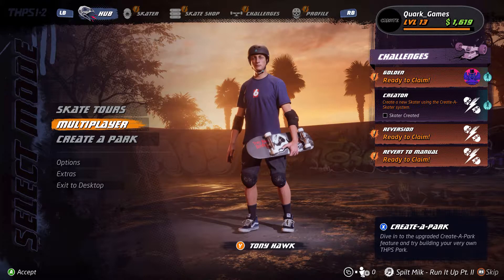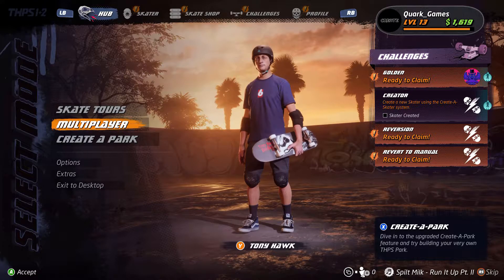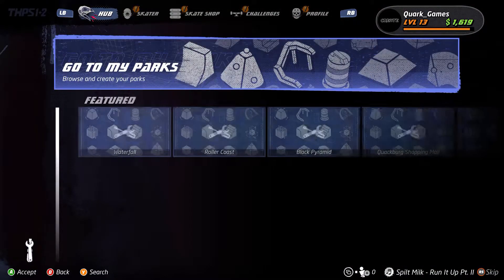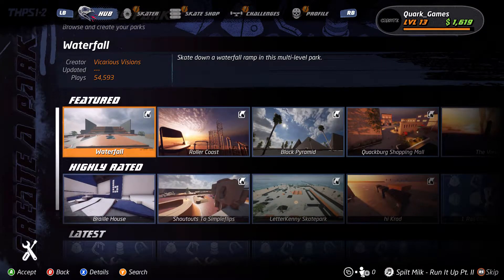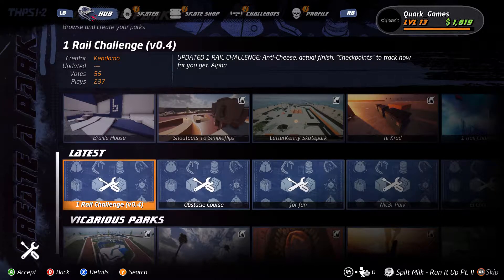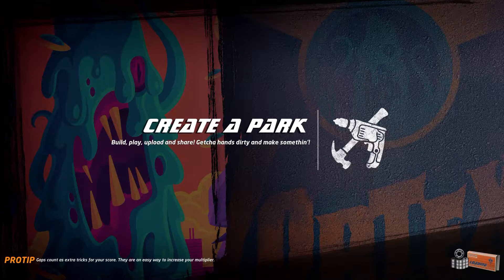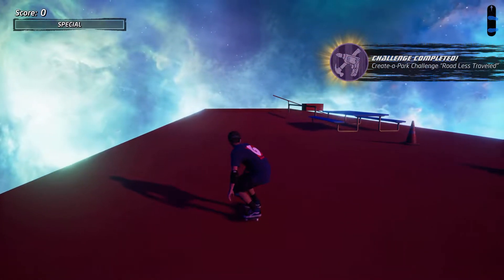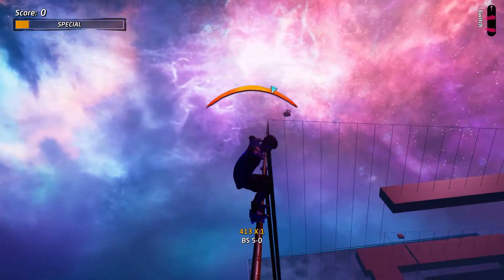Tony Hawk's Pro Skater 1 + 2 Checking Out Your Parks!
Hey! Today we are checking out your guys Create-a-park! Man you guys made some Awesome Parks!

Drop back in with the most iconic skateboarding games ever made!
Skate as the legendary Tony Hawk and the full pro roster. Listen to songs from the era-defining soundtrach. Hit insane trick combos with the iconic handling Tony Hawk's Pro Skater series.

Please visit my Facebook page where I do share my videos to and update with new info as I get it. There Is also my Instagram, or Twitter, or you can shoot me a message down in the Comments if you feel like recommending anything. Links on Banner.